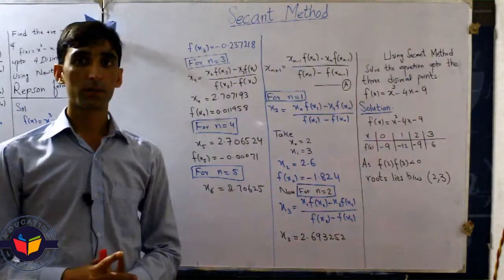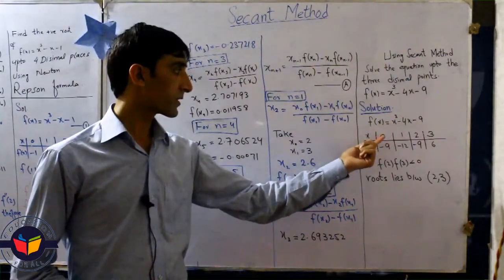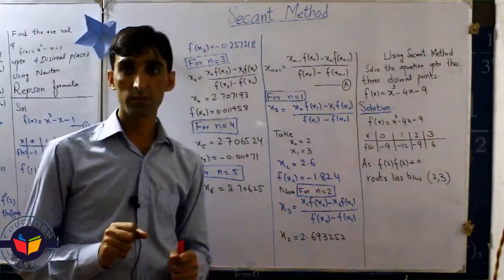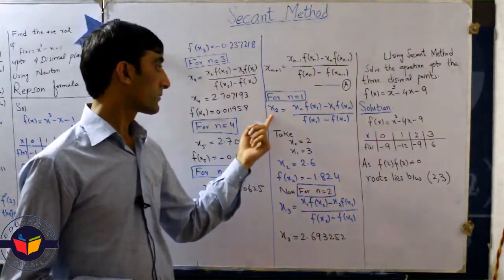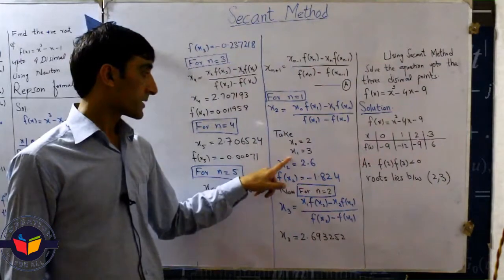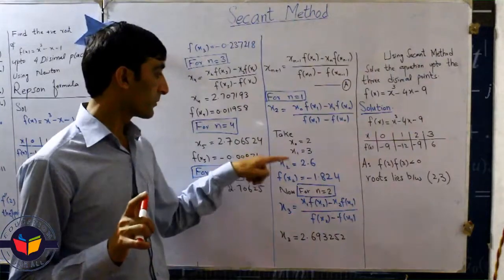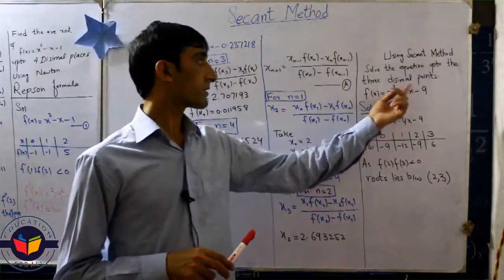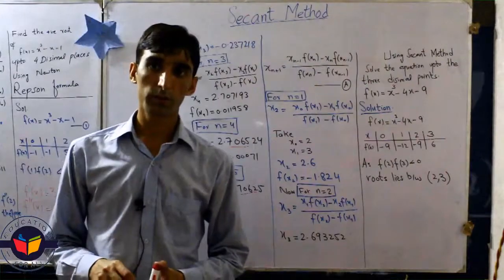Secant Method in English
In numerical analysis, fixed-point iteration is a method of computing fixed points of iterated functions. More specifically, given a function defined on the real numbers with real values and given a point in the domain of , the fixed point iteration is.